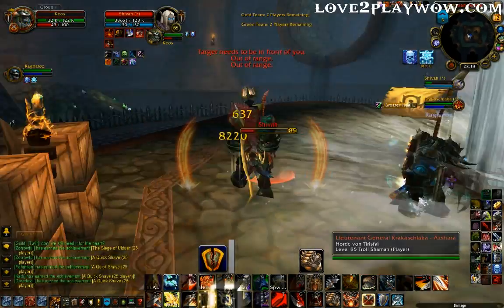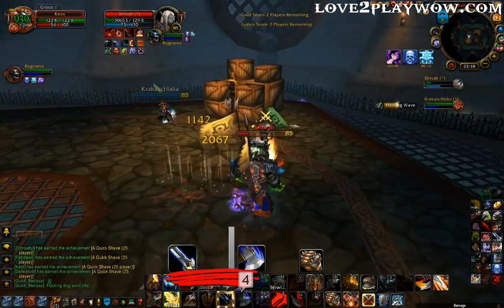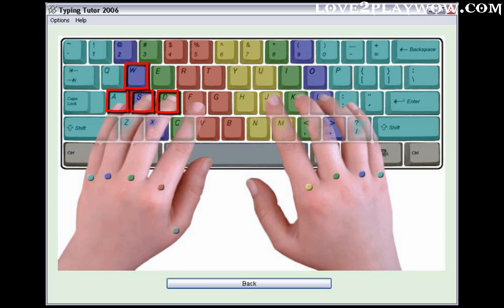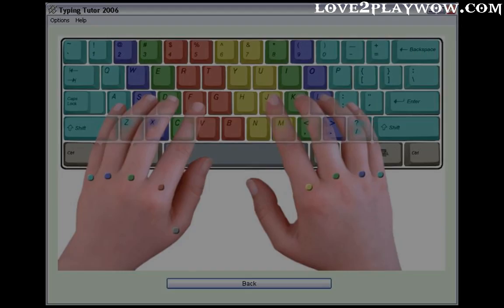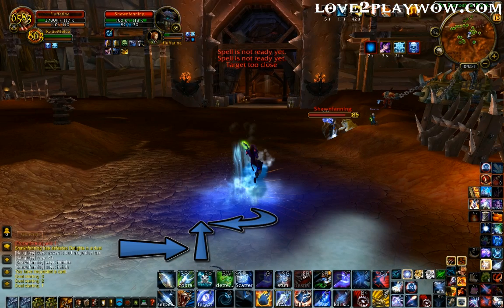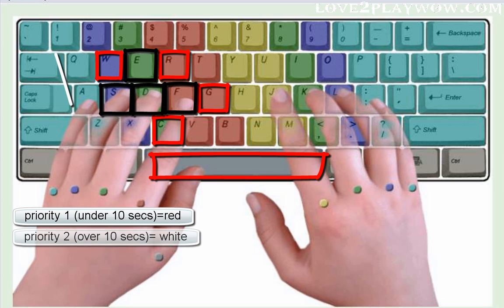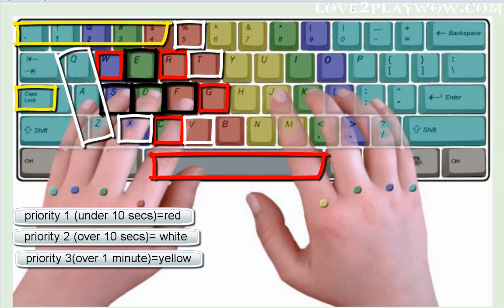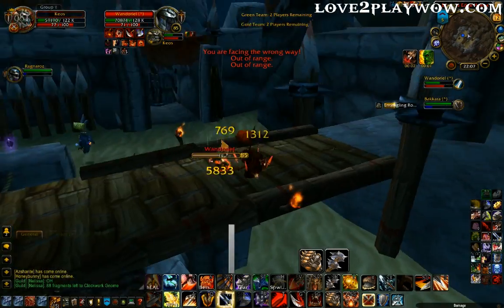Wow Keybinding Guide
** Romanian accent (in case u were wondering)
How do get the most out of your keybindings in wow. WASD vs ESDF setups, how to be better at wow.